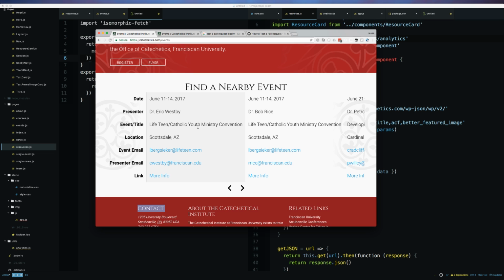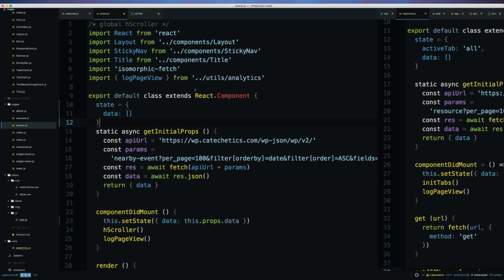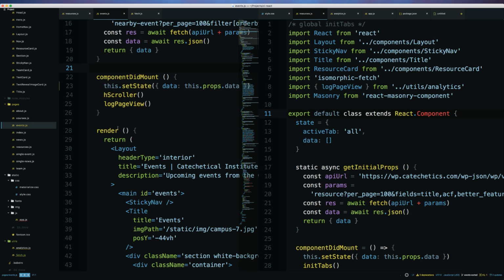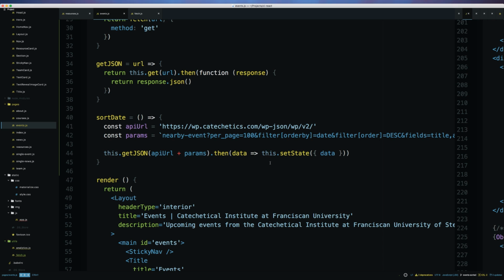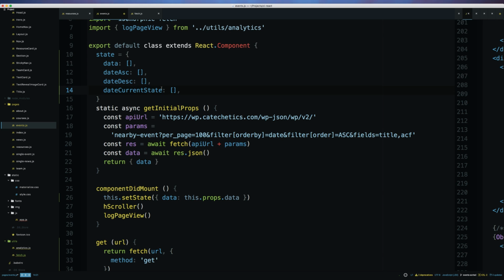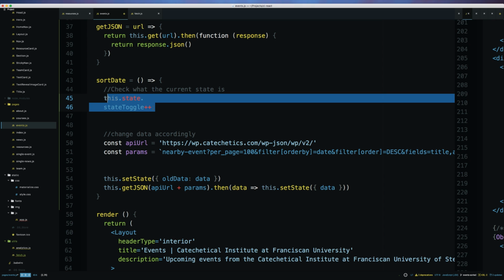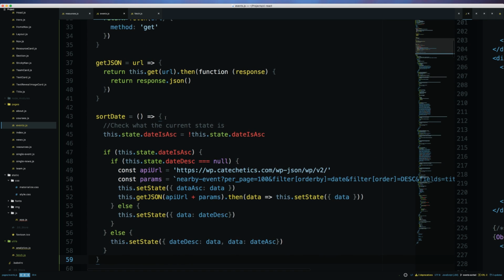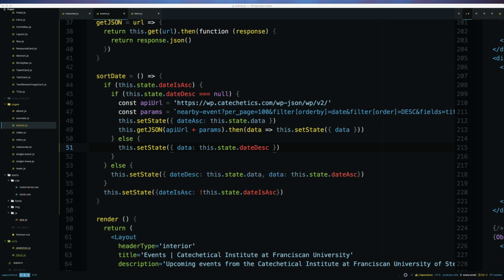React: Sortable Responsive Table - Live Coding with Jesse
I have already created a responsive table that is populated with data from the WordPress API. Now I want users to be able to sort the data by any of the table headers. If time allows, might be nice to allow users to search as well.

Also, as always, Q and A at the end!